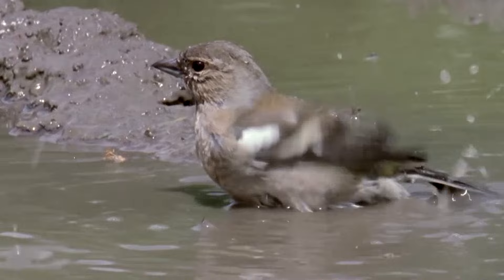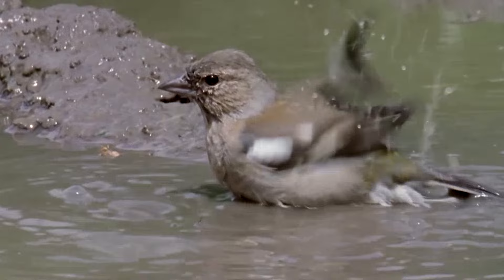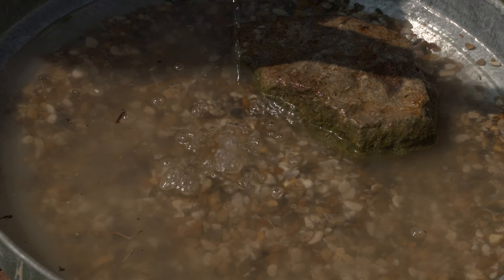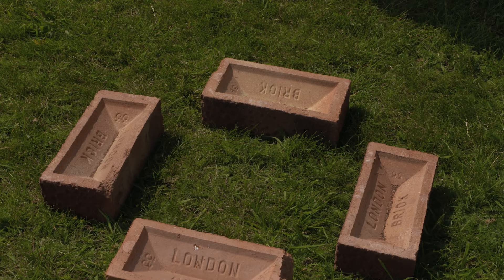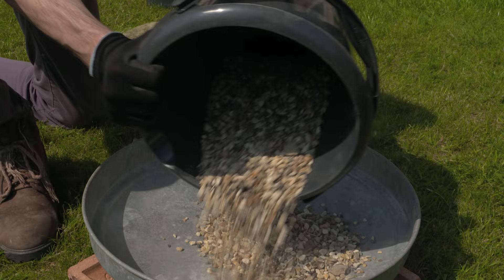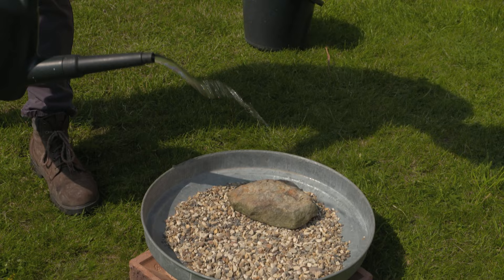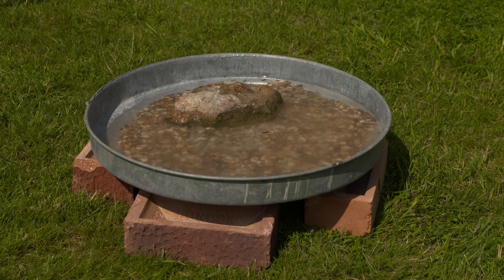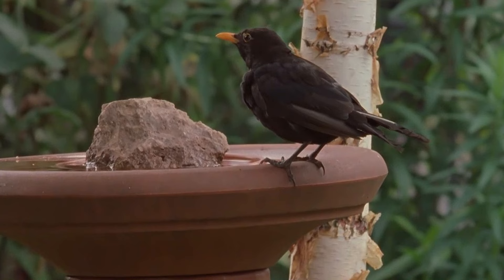How to make the perfect bird bath | RSPB Nature on Your Doorstep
Providing the perfect birdbath can be one of the best things you can do for wildlife in the garden. Find out how to make yours safe, clean and regularly visited.